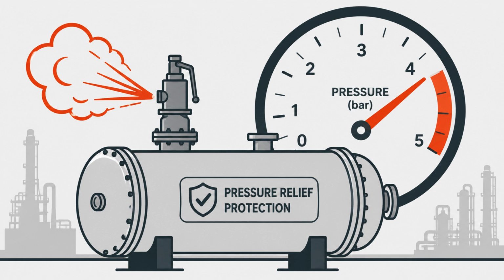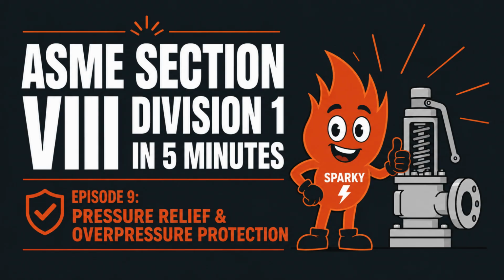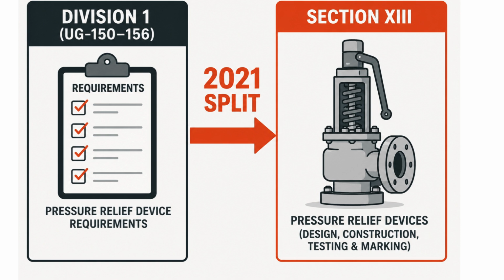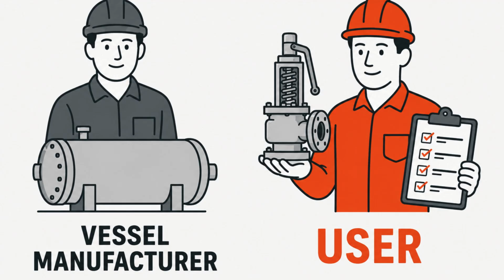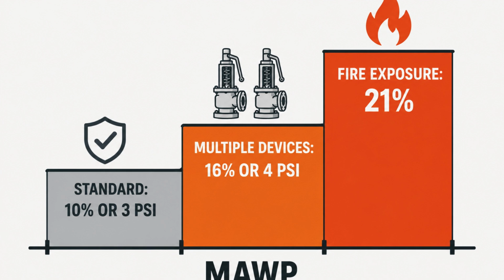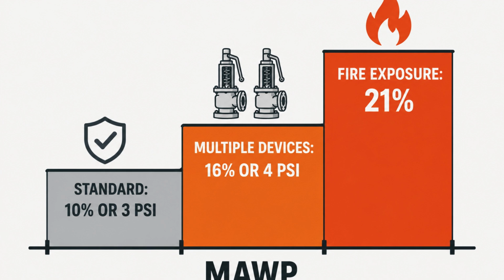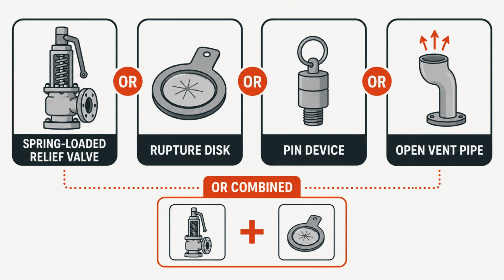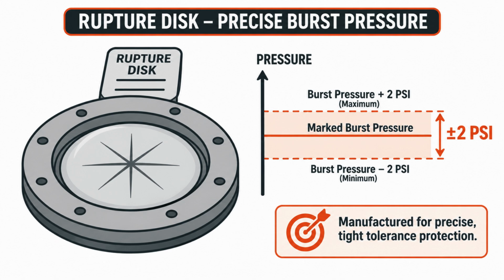UG-150–156 Explained: Why Relief Valves Moved to Section XIII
Every design calculation in this series assumes things go right. UG-150 through UG-156 exist for when they don't — the last mechanical line of defense between a vessel and catastrophic overpressure. In this 5-minute explainer, we break down what changed when relief device design moved to Section XIII, who's actually responsible for sizing protection, and exactly how much overpressure the Code allows.

You'll learn:

Why this used to be UG-125–140, and what moved to Section XIII in 2021
Why it's the user's responsibility, not the vessel manufacturer's, to size relief protection
The overpressure limit tiers: 10%/3 psi standard, up to 21% for fire exposure
Which devices qualify — relief valves, rupture disks, pin devices, open flow paths, and system design

Grounded in ASME BPVC Section VIII Division 1 (2025 Edition).